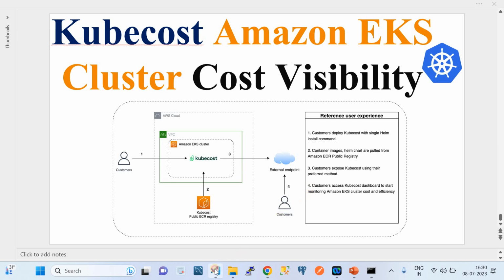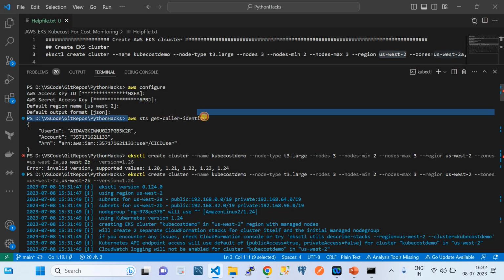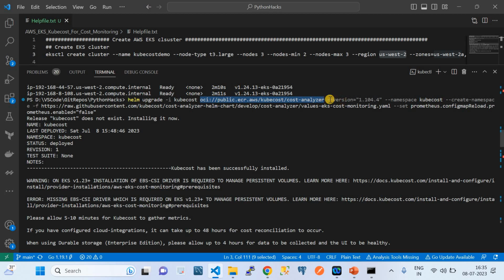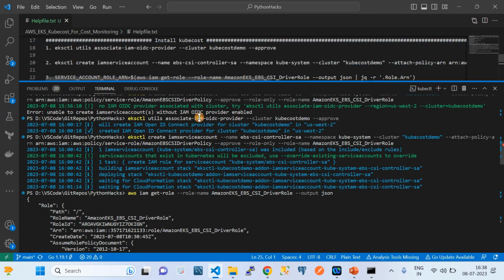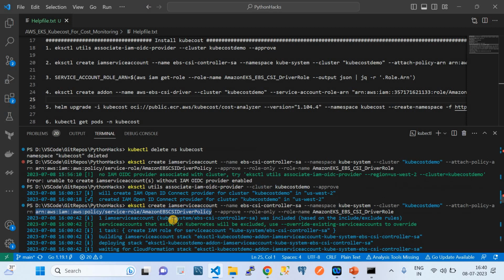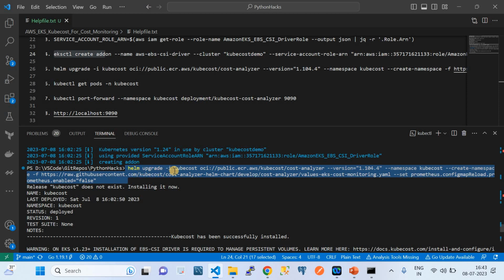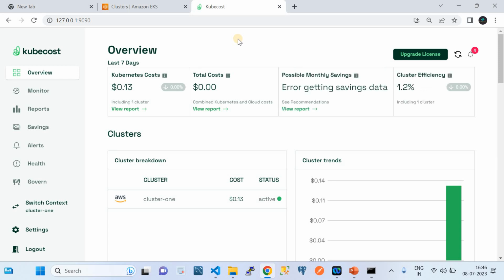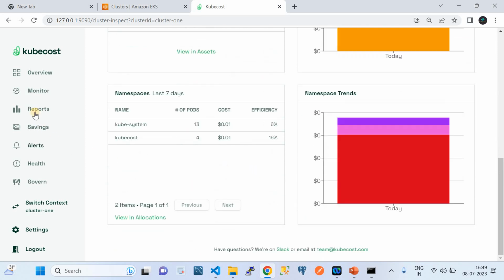Optimizing Kubernetes Costs | Kubecost for EKS Cluster Cost Consumption Observability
In this video, we delve into the realm of cost optimization for Amazon EKS clusters, and explore the powerful tool called Kubecost. Join us as we uncover how Kubecost can revolutionize your cloud cost management by providing comprehensive consumption observability.

With the rapid growth of cloud-native applications, monitoring and controlling costs within Kubernetes environments can be a challenging task. However, Kubecost comes to the rescue by offering deep insights into resource allocation, utilization, and cost distribution across your Amazon EKS clusters.

In this deep dive, we walk you through the key features of Kubecost, showcasing how it enables you to gain granular visibility into your cluster's cost drivers. We'll demonstrate how to analyze cost breakdowns at the namespace, workload, and even pod level, helping you identify areas of inefficiency and optimize resource allocation.

Furthermore, we explore the advanced cost optimization techniques offered by Kubecost, such as rightsizing recommendations, spot instance utilization, and cost allocation by team or project. Learn how to leverage these features to make informed decisions, reduce unnecessary expenses, and maximize the efficiency of your Amazon EKS clusters.

Whether you're a Kubernetes administrator, developer, or a cloud cost management enthusiast, this video will equip you with the knowledge and practical insights needed to master cost optimization using Kubecost. Join us on this journey to unlock the full potential of your Amazon EKS clusters and gain control over your cloud costs.